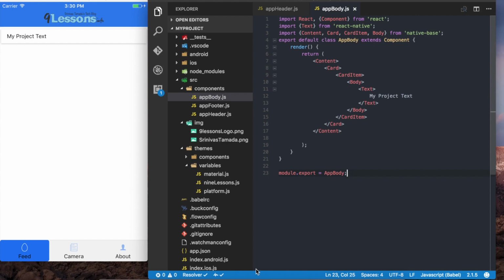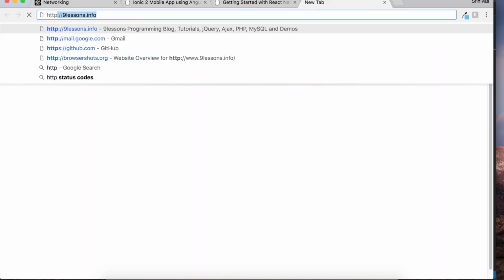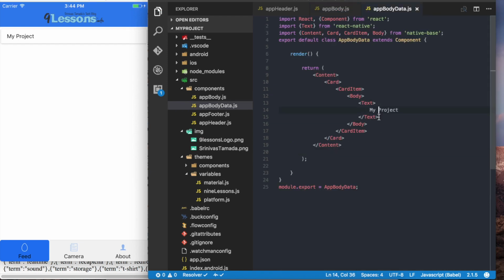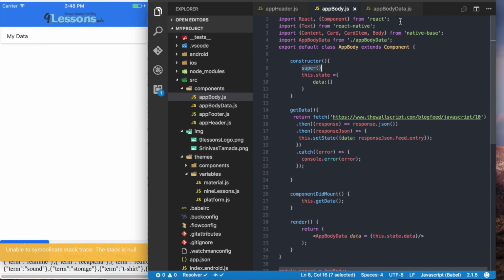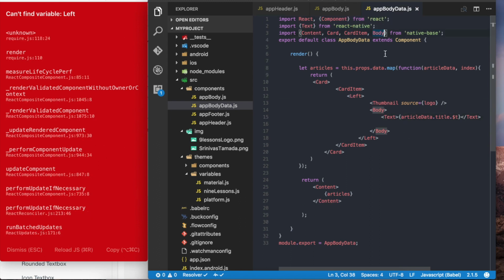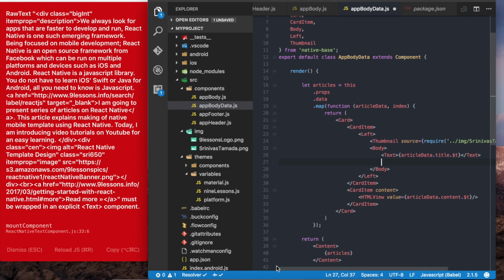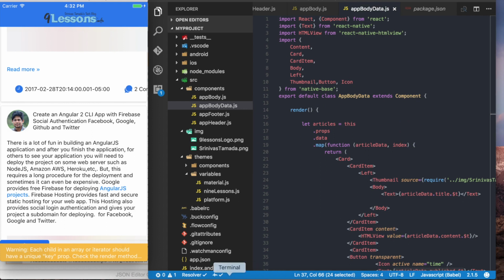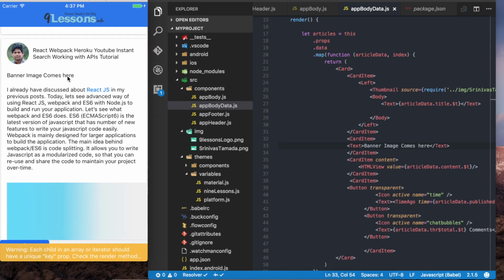React Native Parsing JSON Data - Tutorial 2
How to make ajax call and parsing JSON data using React Native.